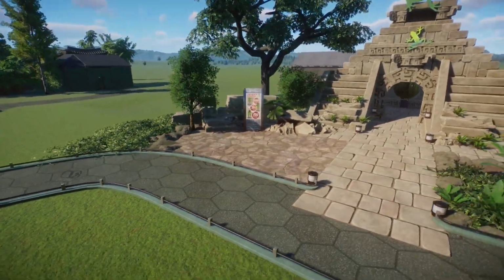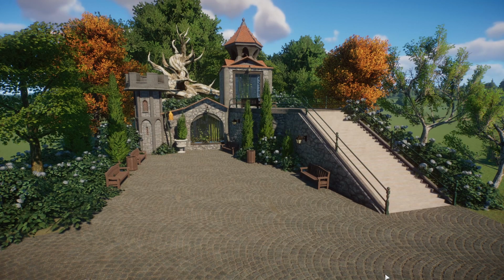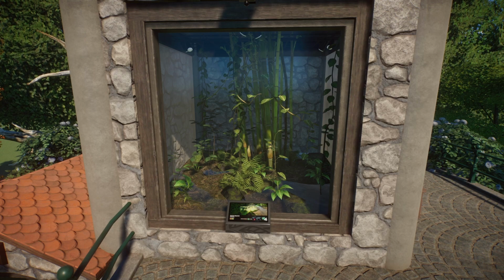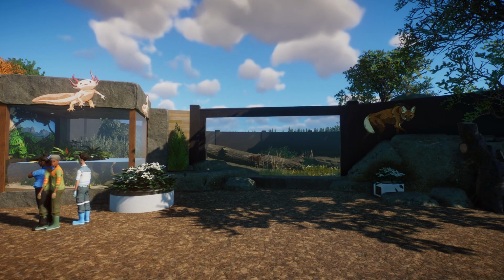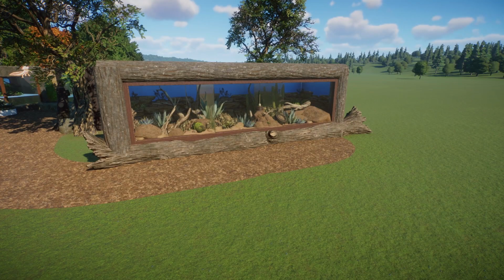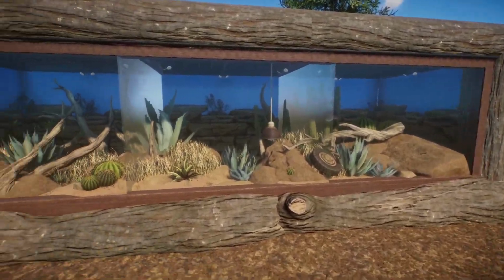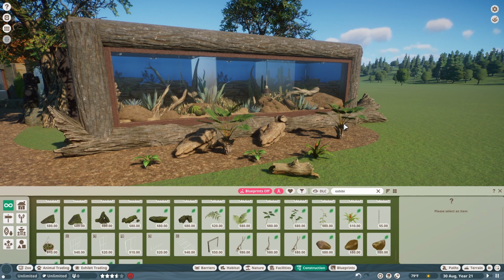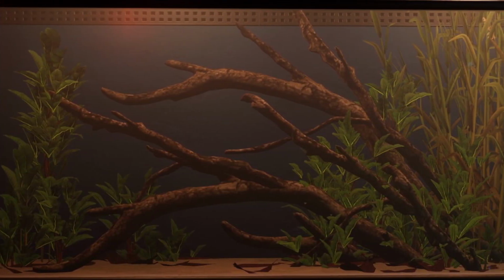4 Ways to ENJOY EXHIBIT ANIMALS in Planet Zoo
Who's excited for the new TROPICAL PACK? I know I am!
Have you ever felt bored or uninspired to build for exhibit animals in planet zoo? Maybe you just need some inspiration!